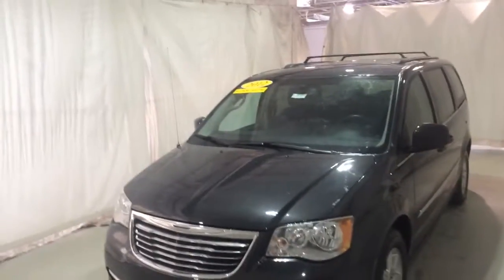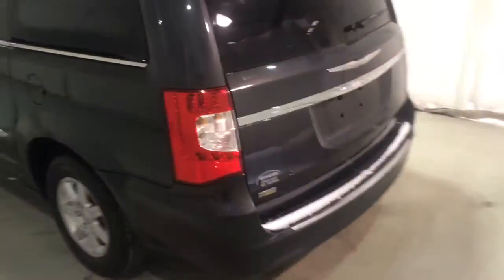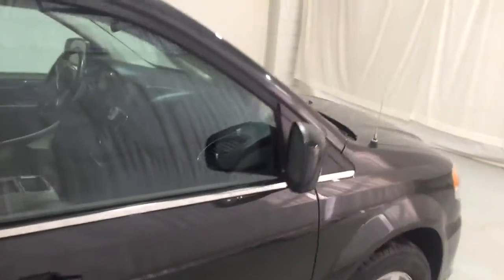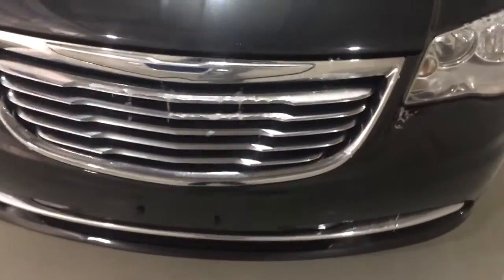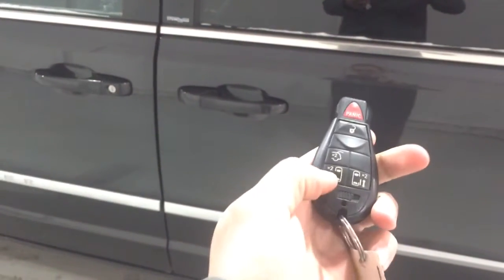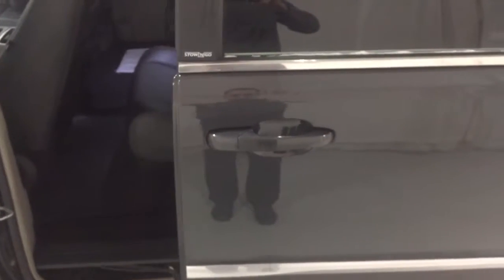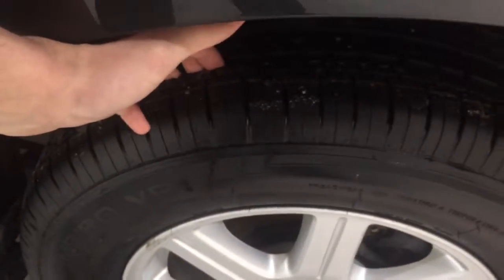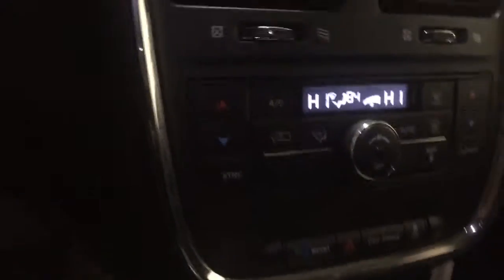Chrysler town and country